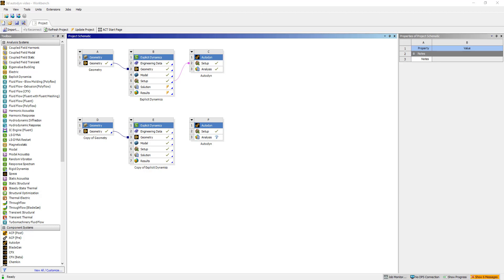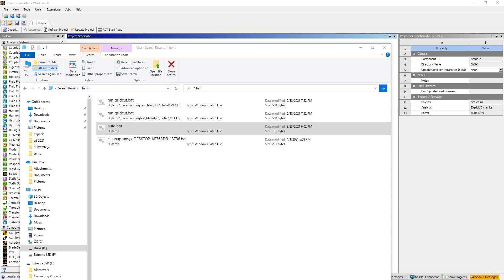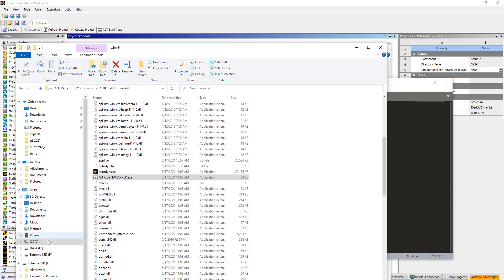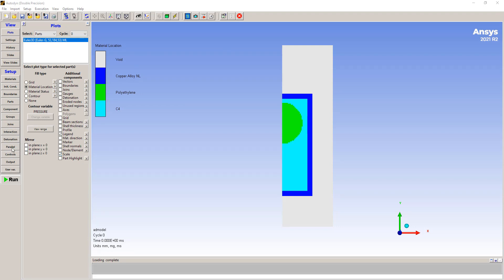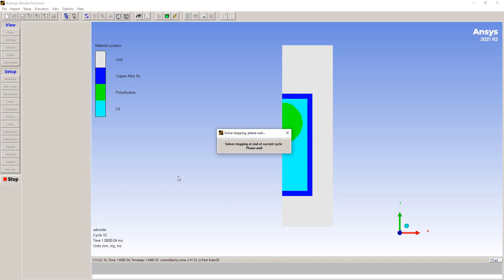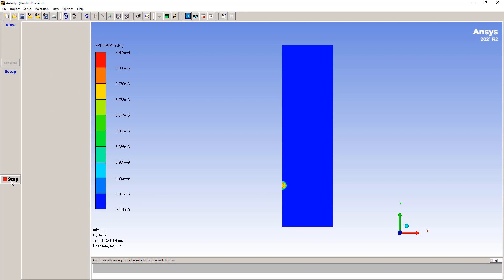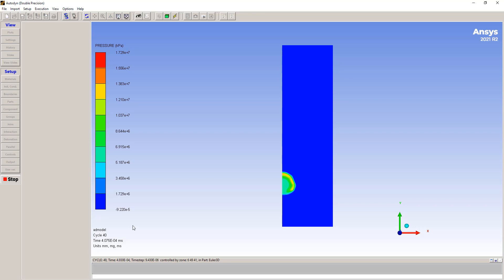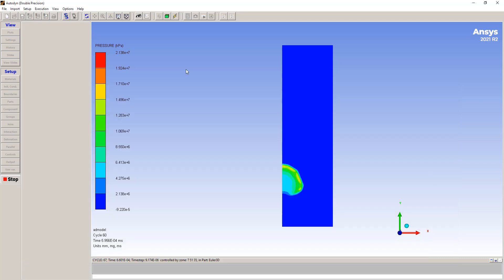Autodyn 3d explosion simulations in Traditional GUI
Ansys Autodyn makes setting up and running 3d explosion simulations easy. However the traditional GUI is so powerful that it is often a good idea to use this for complex simulations.
In this video we demonstrate how to setup the simulation in Ansys workbench, but run the simulations in the Autodyn traditional GUI in parallel. A couple of extra tips will help get you going fast.